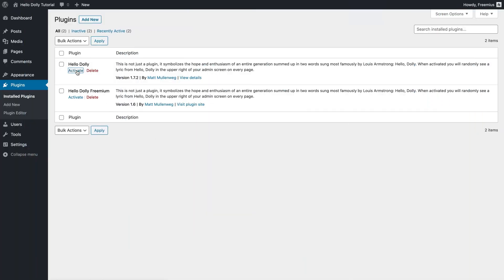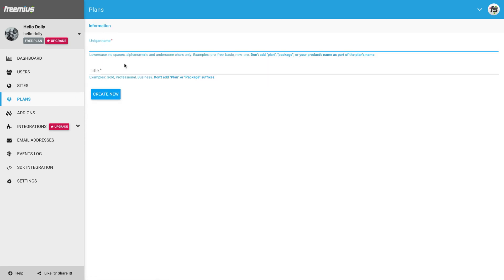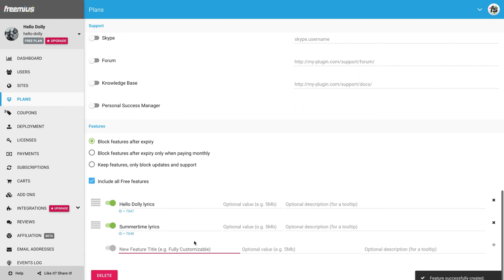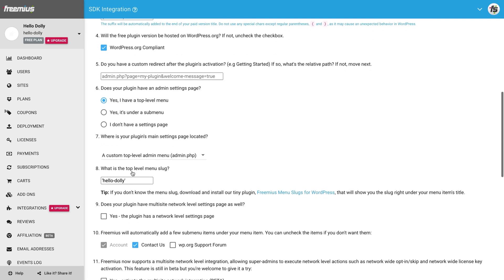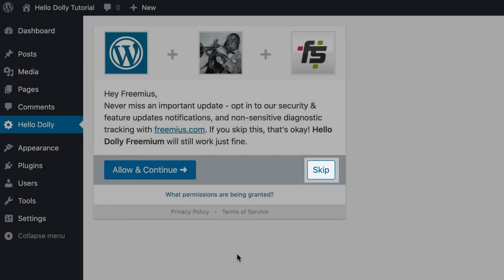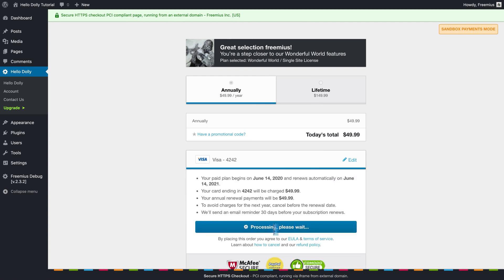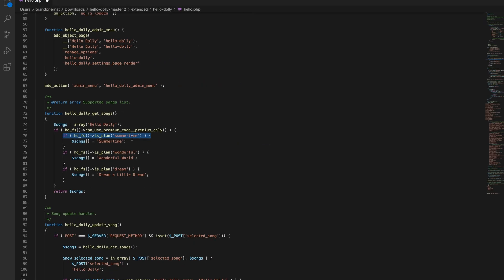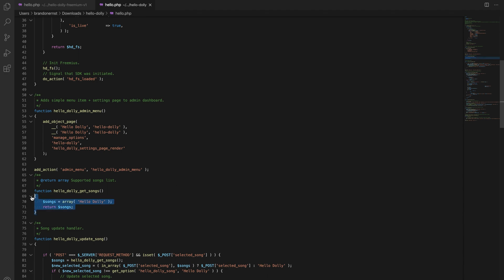How to Integrate your Plugin or Theme with the Freemius WordPress SDK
Integrating your plugin or theme with the Freemius WordPress SDK has a lot of benefits - through the Freemius Developer Dashboard, you immediately get access to data and analytics about your users via the opt-in mechanism, fully-featured licensing to manage free and paid plans, total control over your pricing for subscriptions, and much more. This video covers the SDK integration process with the Hello Dolly WordPress plugin as an example. You can take a look at our Getting Started Guide for other questions about Freemius, and check our Documentation for configurable SDK integration options of all kinds for add-ons, bundles, etc. Happy selling!

How to Decide What Features Should be Free or Premium When Selling WordPress Plugins and Themes